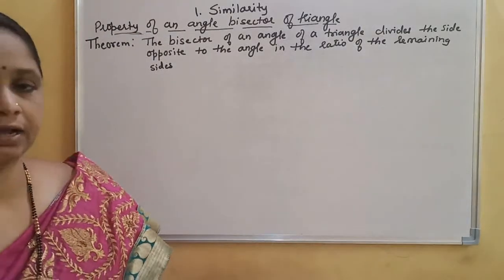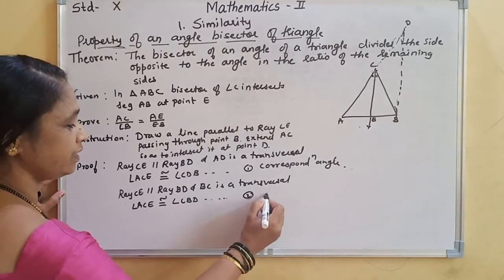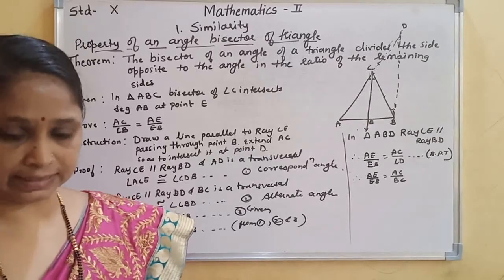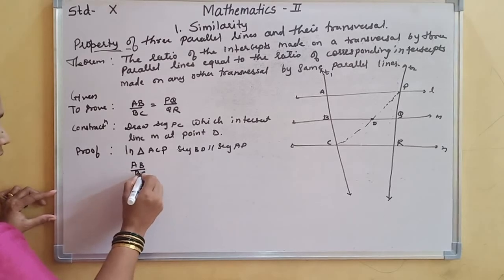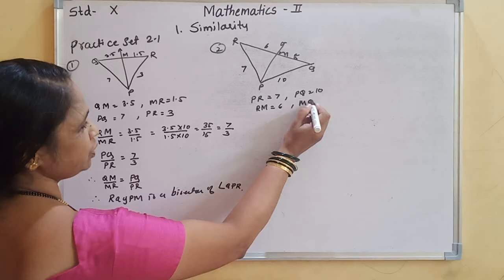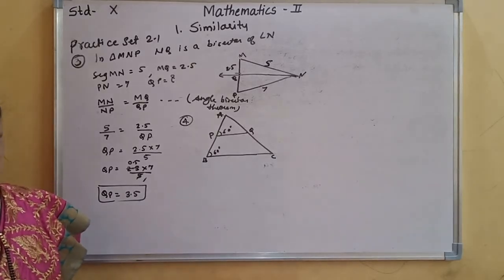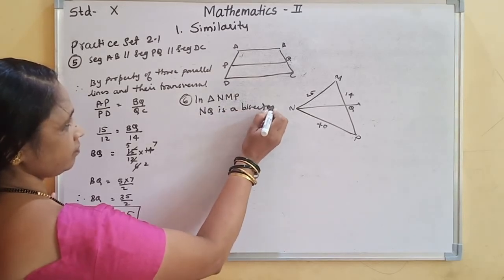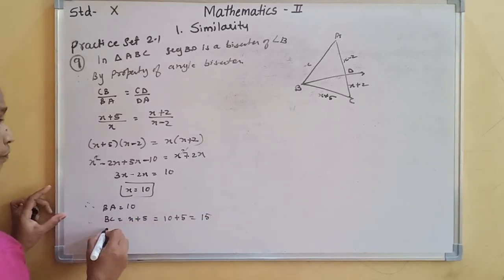Similarity lecture no. 3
Angle bisector theorem and property of three parallel lines